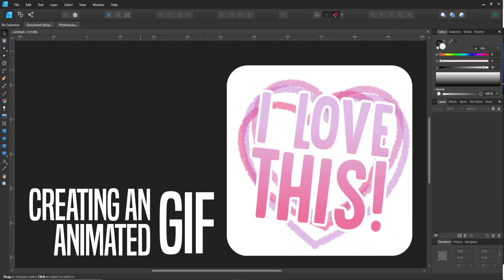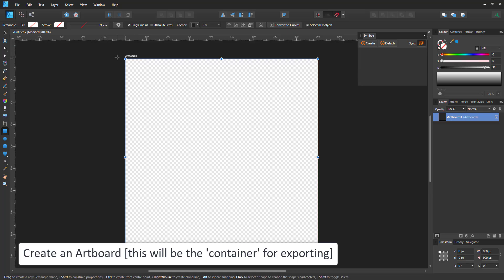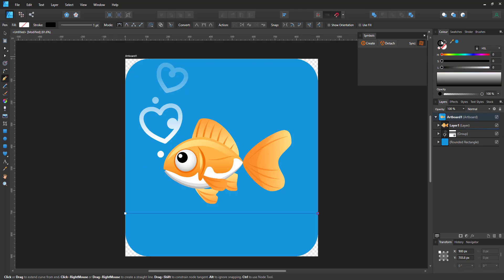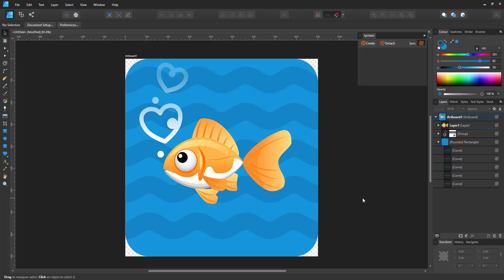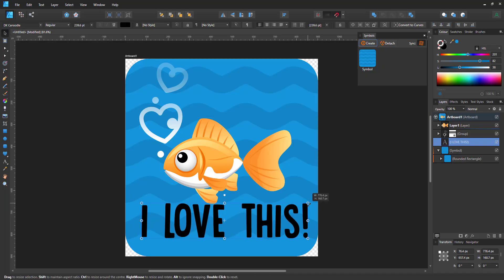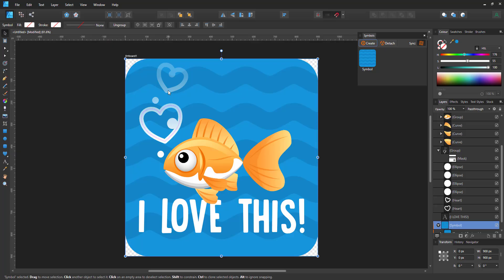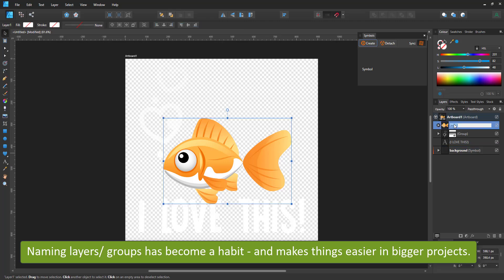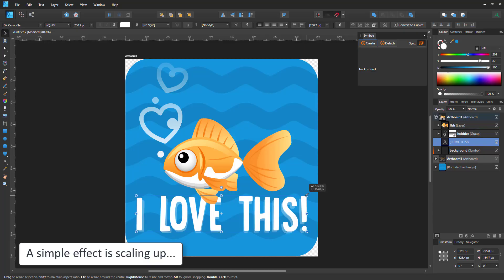Affinity Designer Tutorial - Create Animated GIF using Artboards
This video tutorial shows the creation of an Animated GIF image using Affinity Designer and ezgif.com

In order to create animated images in Affinity Designer, I had to create some PNG images first. Seeing Affinity Designer [at this stage] is missing an Export setting for animated GIFs, I had to go through an external tool to combine these images into an animated GIF. This video shows you the process of making a simple animated GIF in Affinity Designer.

See more Affinity Designer and Inkscape tutorials on the